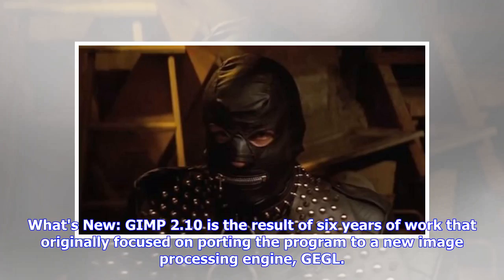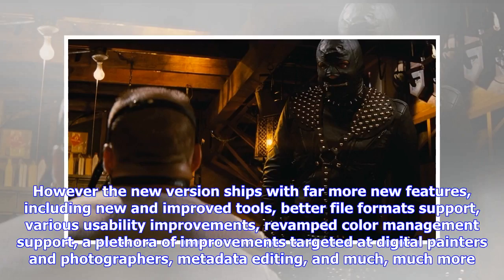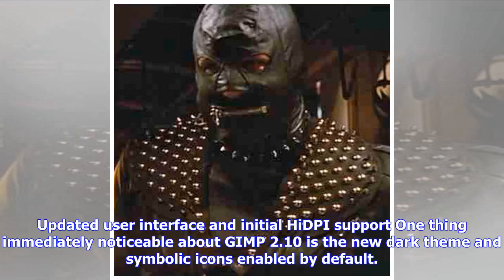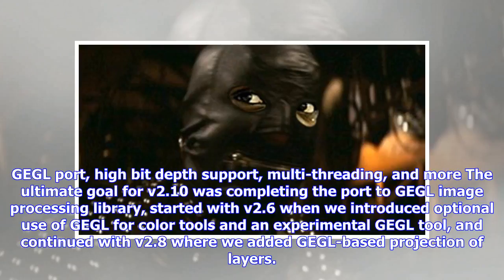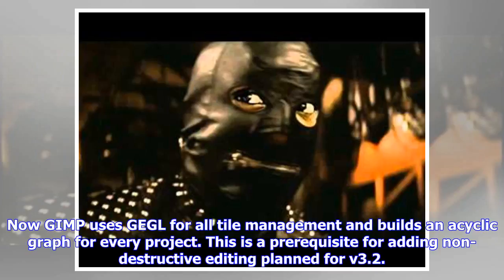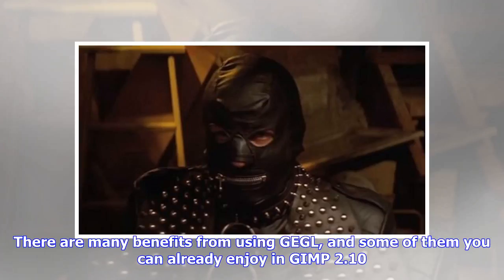Breaking News | The Gimp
Customizable Interface Each task requires a different environment and GIMP allows you to customize the view and behavior the way you like it. Starting from the widget theme, allowing you to change colors, widget spacings and icon sizes to custom tool sets in the toolbox. The interface is modulized into so called docks, allowing you to stack them into tabs or keep them open in their own window. Pressing the tab key will toggle them hidden. GIMP features a great fullscreen mode allowing you to not...